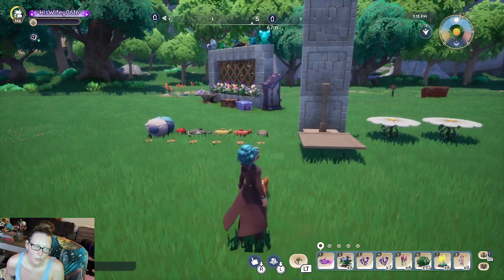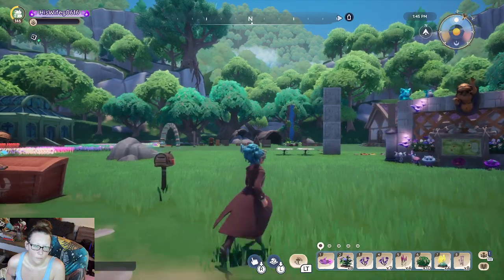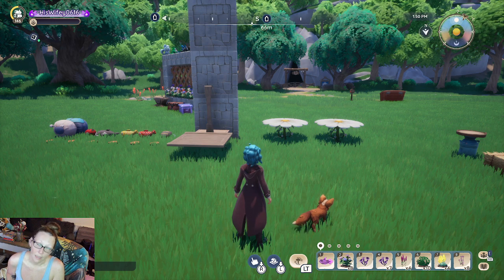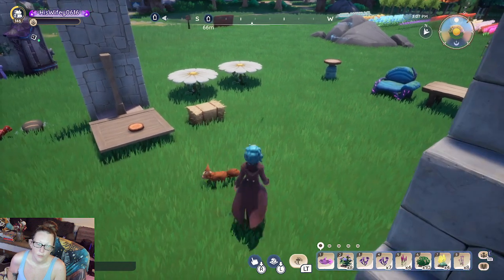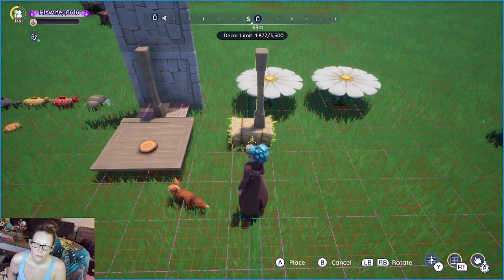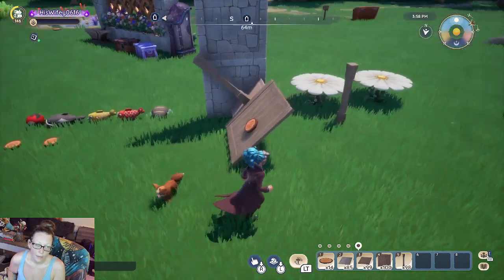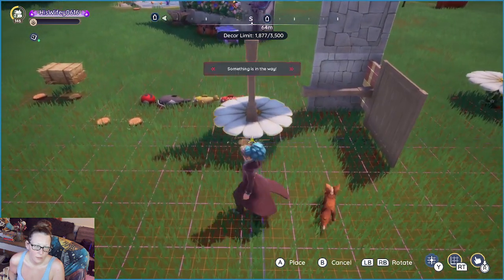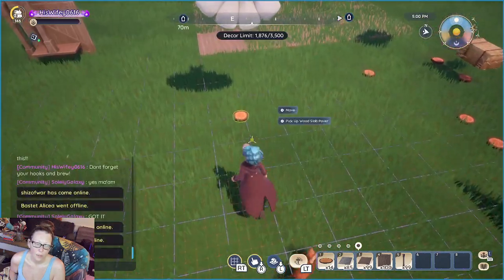Palia Tutorials! How to Float Basics!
In this video I show you the very basics of floating once you learn the basics its not hard to do the more you practice the better you will get!